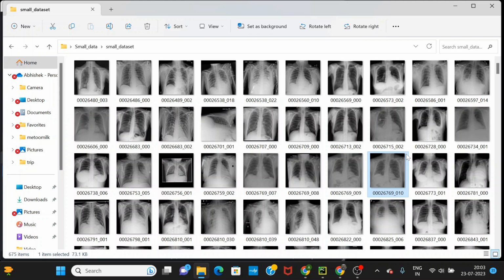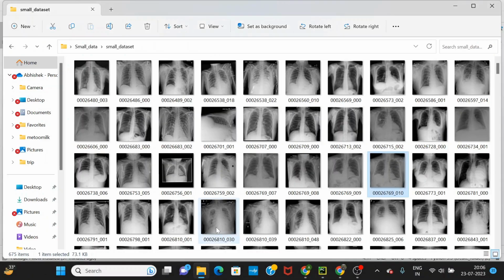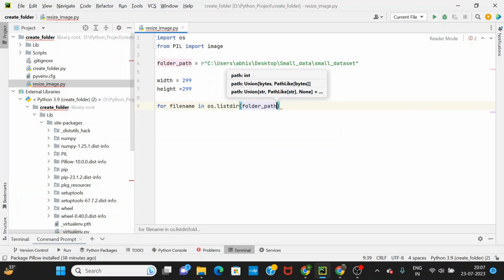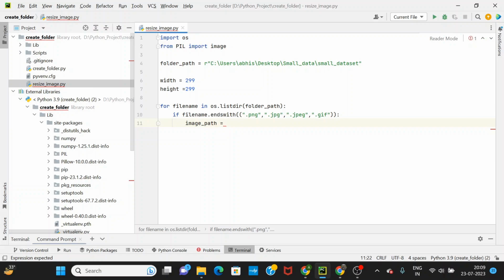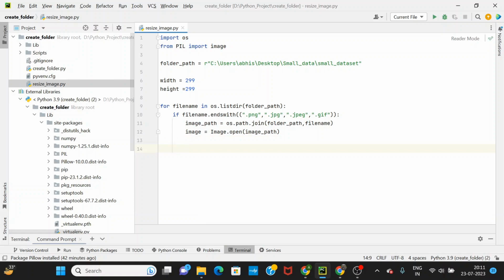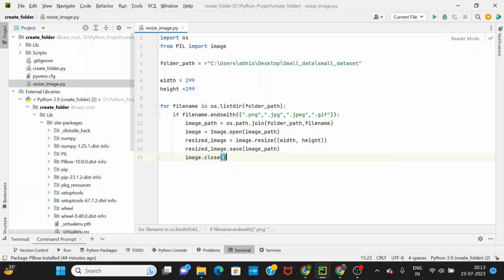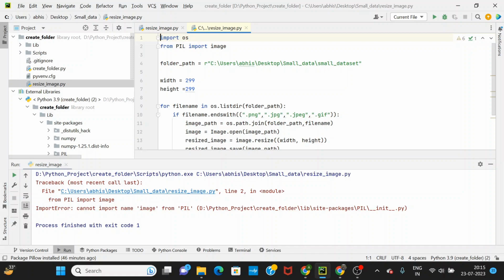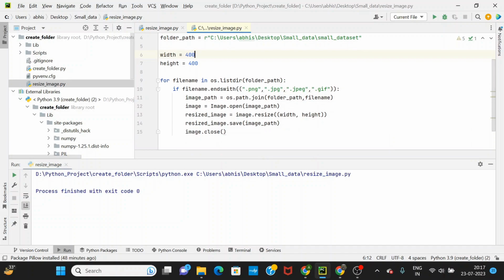How to resize all images in folder with python in deep learning.